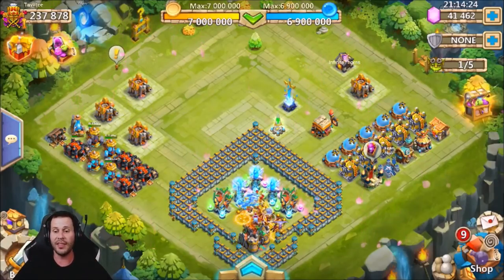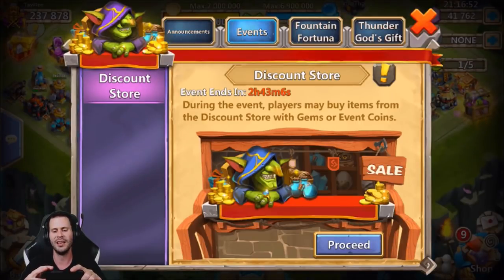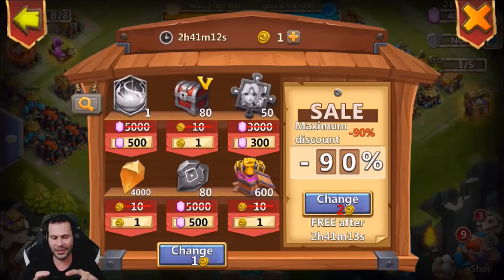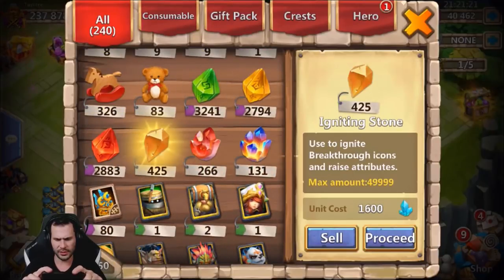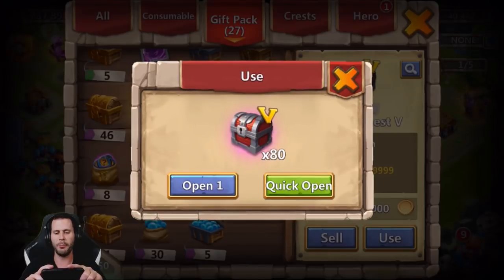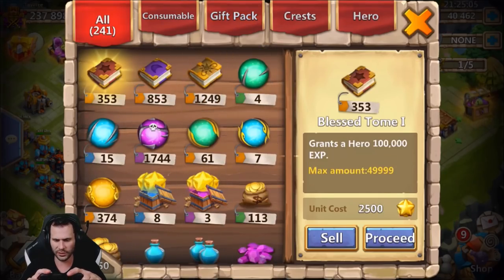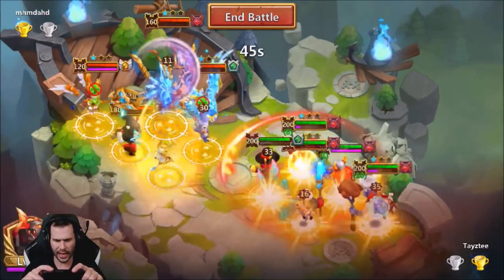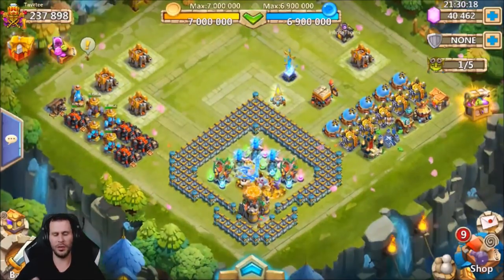JT's F2P 90% Discount Store ONETIME! Game Changer Castle Clash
Today was INSANE.. Watch this video and DONT SLEEP ANDROID PLAYERS! Enjoy